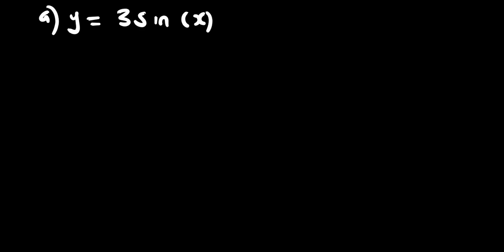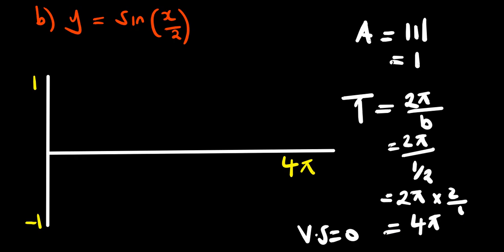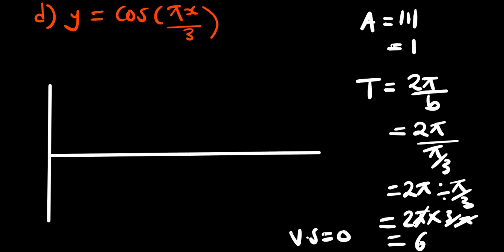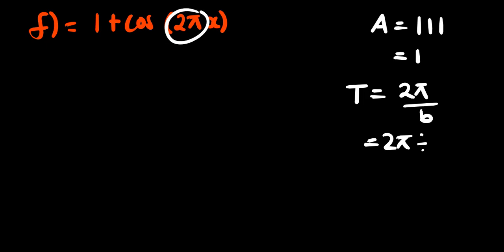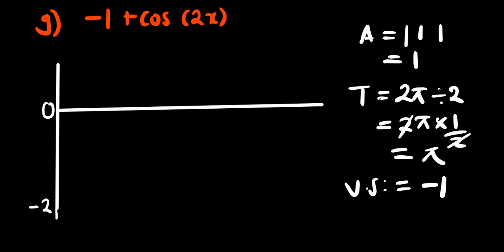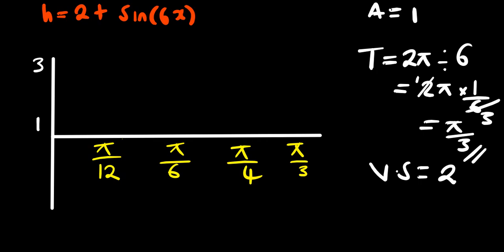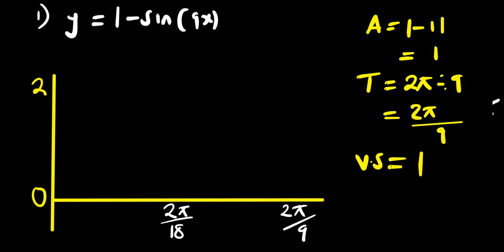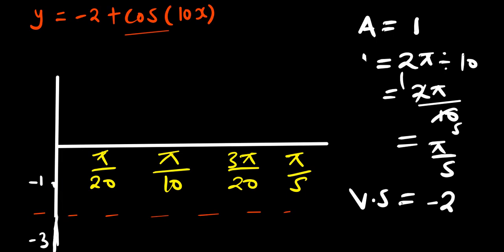SKETCHING TRIGONOMETRY FUNCTIONS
TRIGONOMETRY TUTORIAL SHEET 5 2025